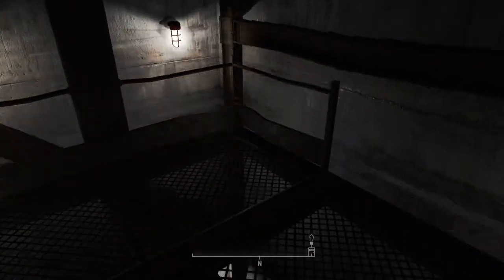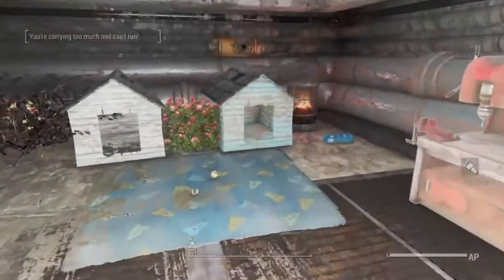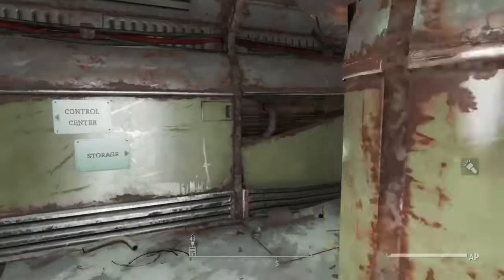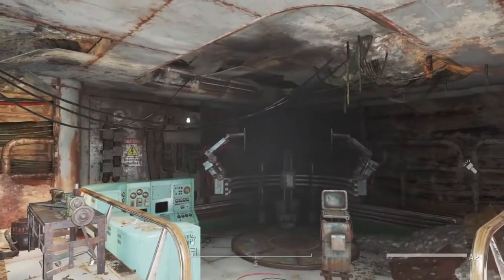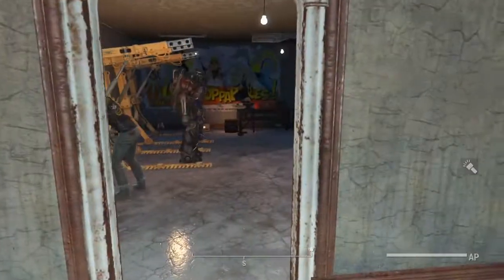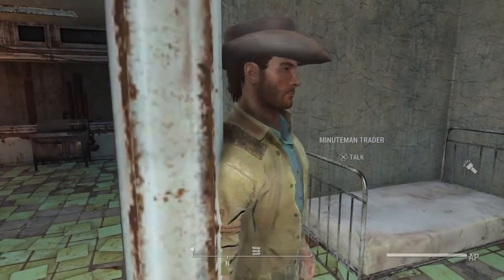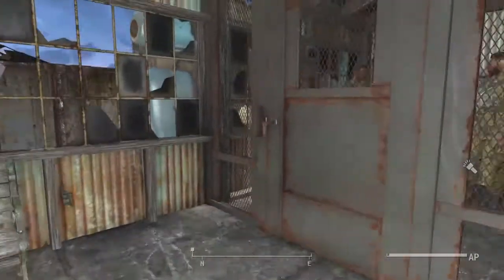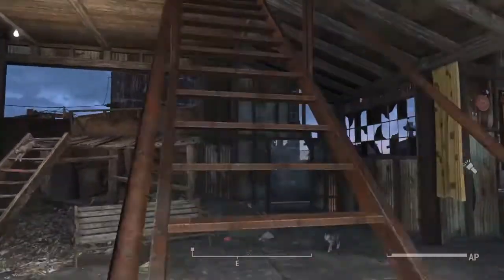NB Endgame - Fallout 4 Build 25 - Commonwealth Overseer's Base (Mechanist), Atom Cat's Garage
I’ve built in every settlement, plus a few extra spots. The settlements include independents, raiders, BOS, minutemen, railroad and more. Built on PS4, used mods in the end to get it done, but 90%+ was without. The character’s name is Nora Blue and a lot has changed since she left the vault over six years ago. (Video 25) Check out the rest!